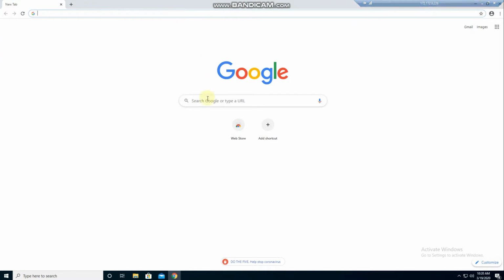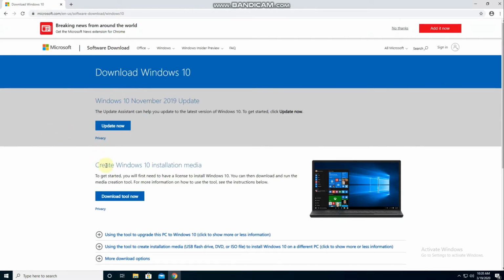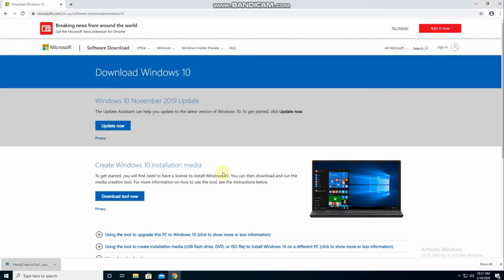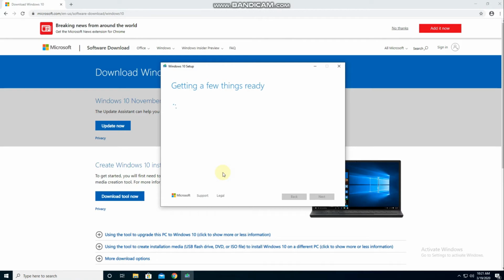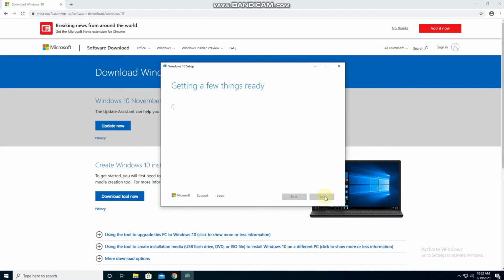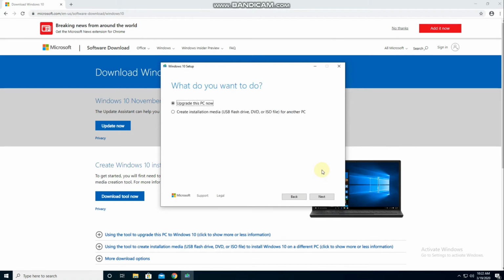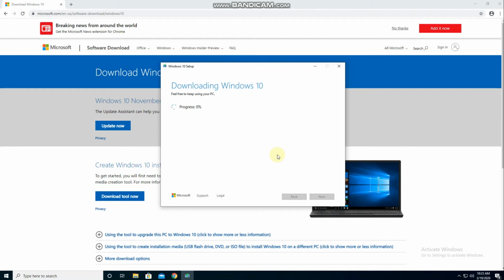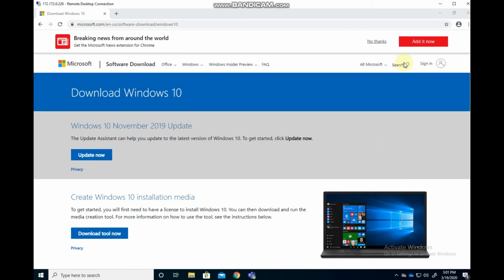Windows - Free Upgrade to Windows 10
Quick tutorial to show everyone how easy it is to upgrade any Windows 7, 8, or 8.1 PC to Windows 10 for FREE.